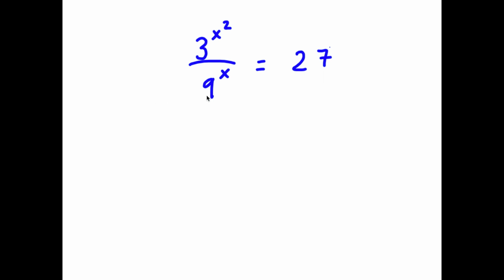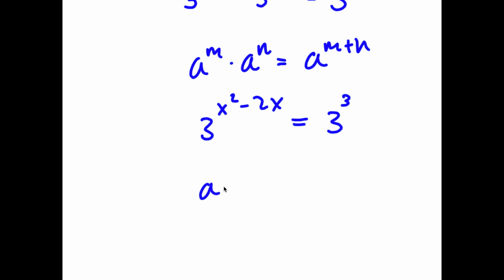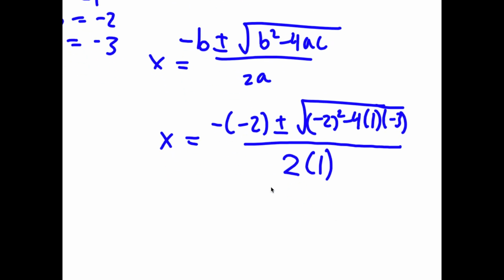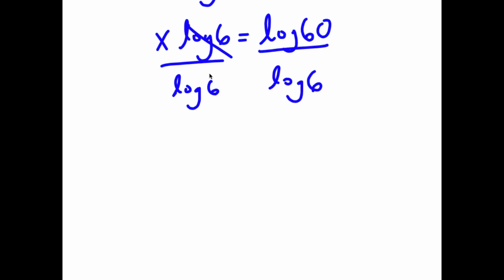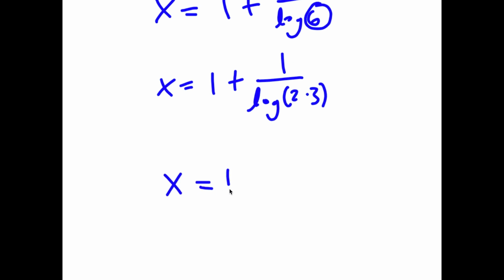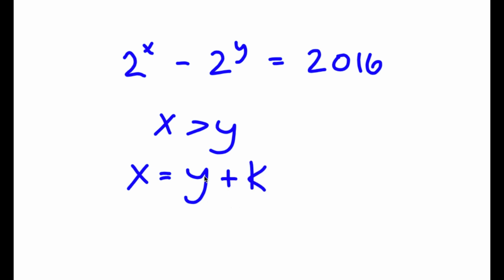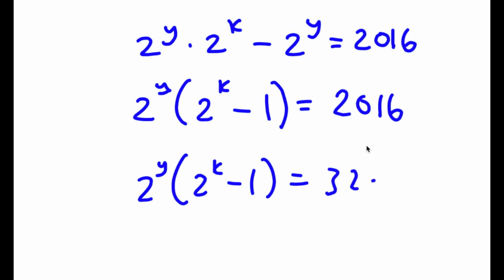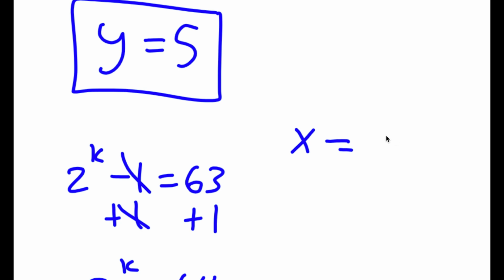A Simple Problem Thats Not So Simple | A Nice Exponential Equation